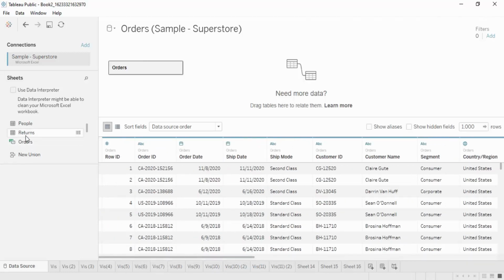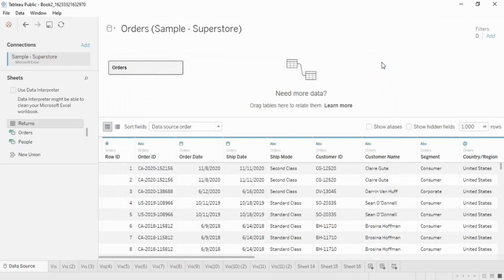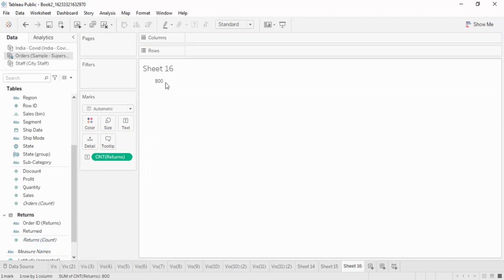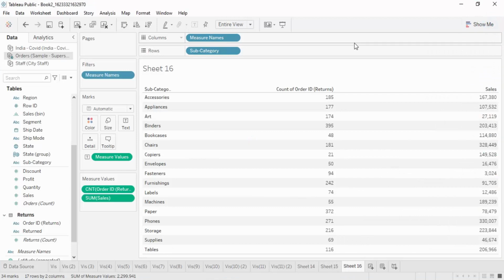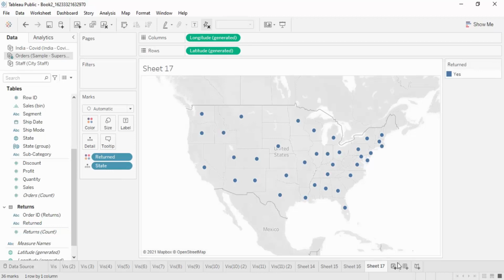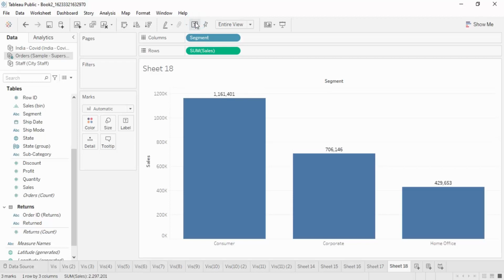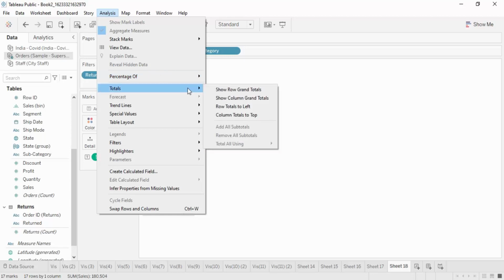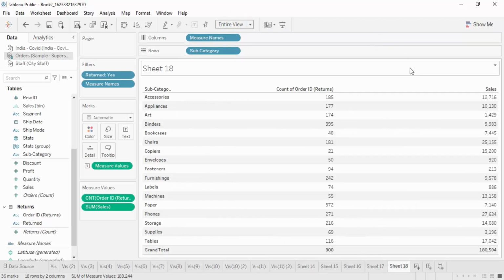Tableau Tutorial for Beginners 29 - How to use Multiple Tables in Tableau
In this Tableau video, we will see how to import multiple tables and form relation between them in Tableau.